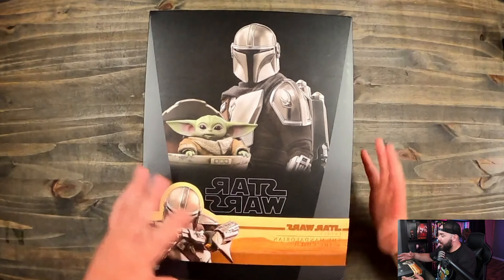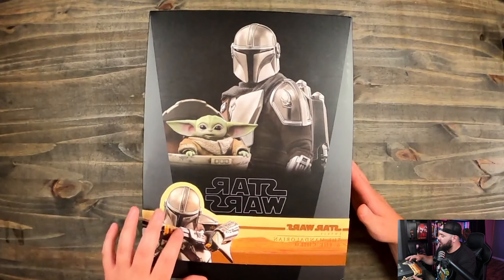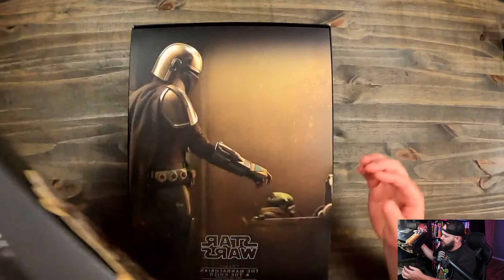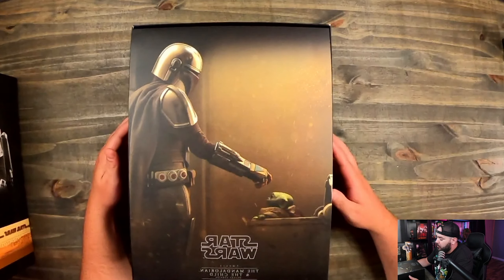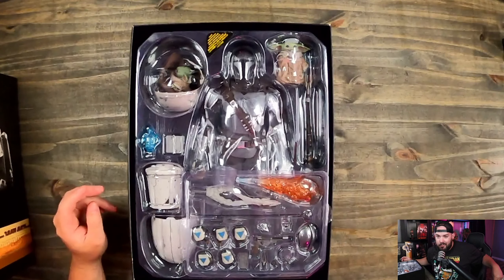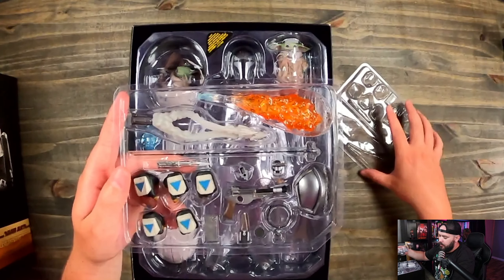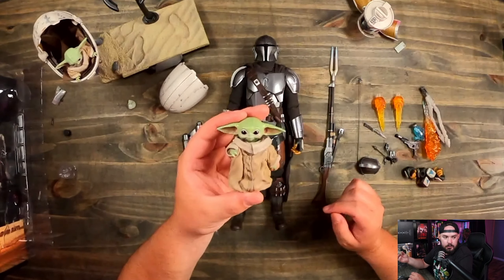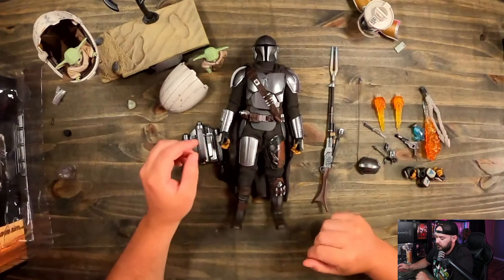Hot Toys 1:6 Scale Deluxe | Mandalorian and Child Review